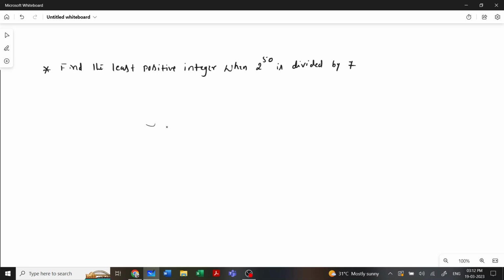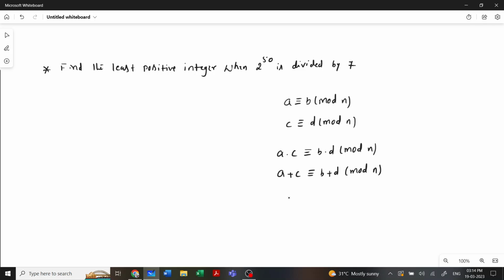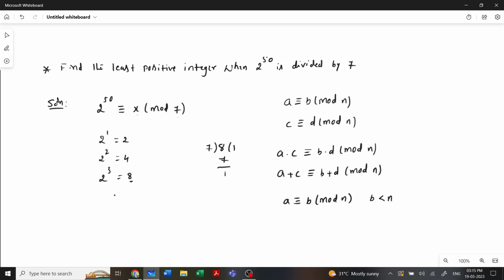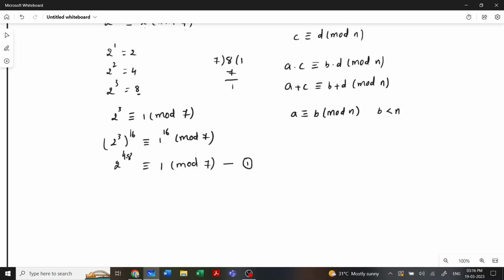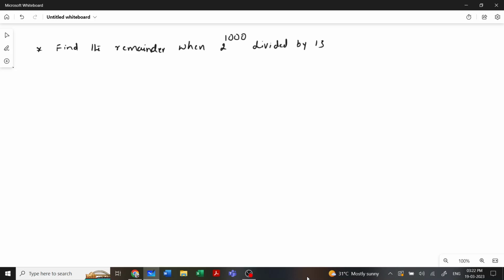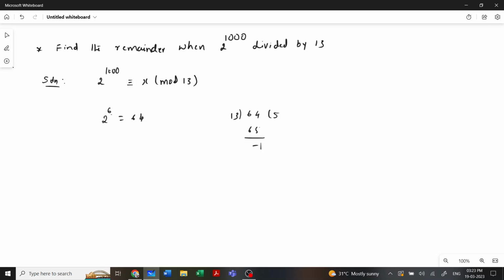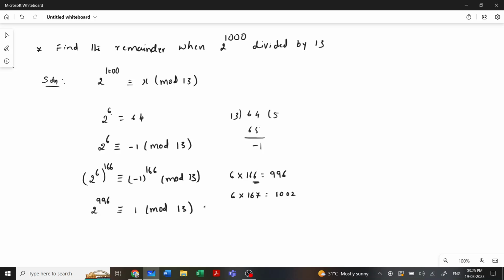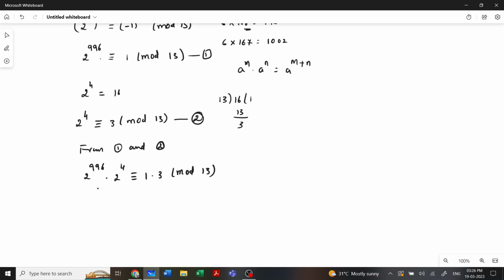Modular Arithmetic Session 3